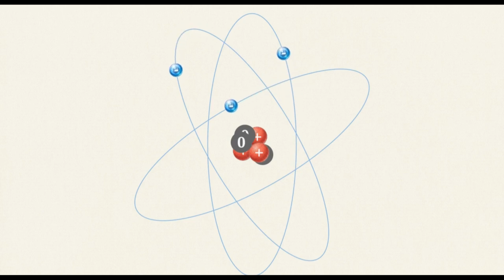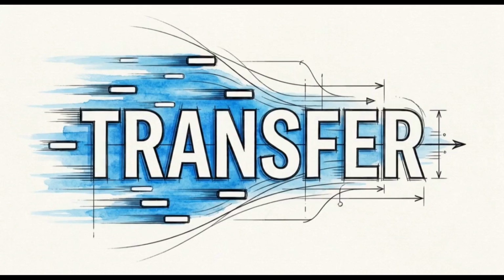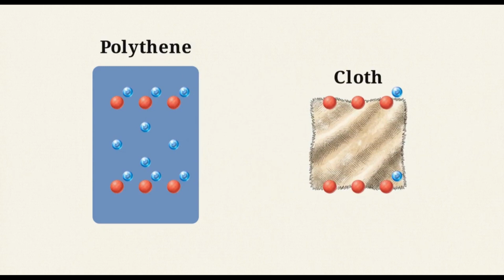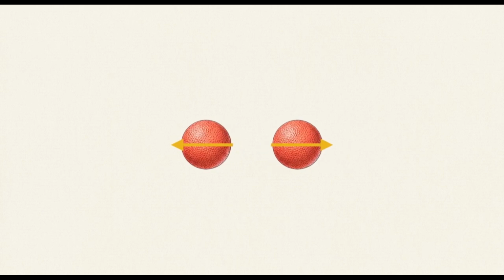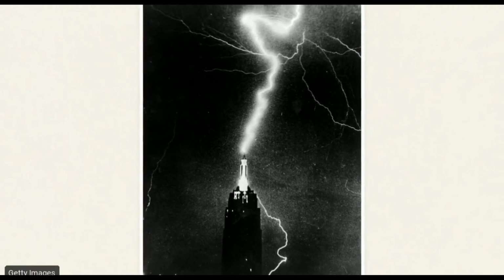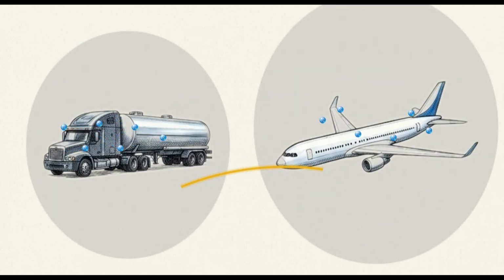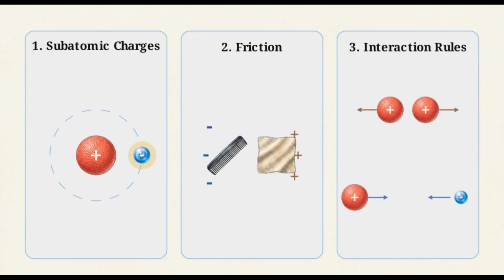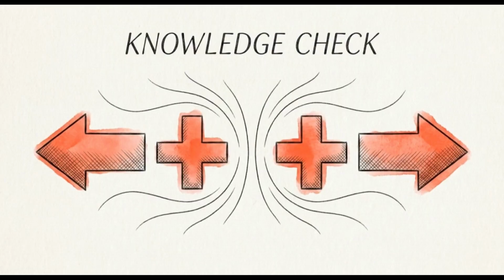The SHOCKING Truth About Static Electricity! ⚡